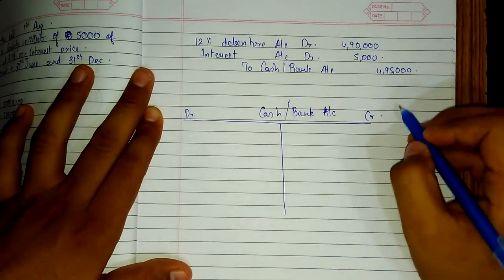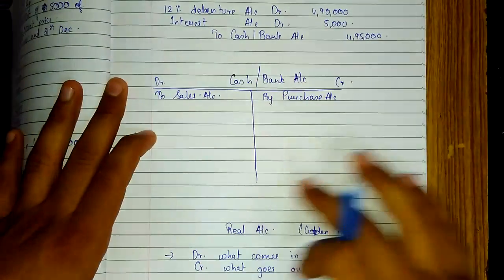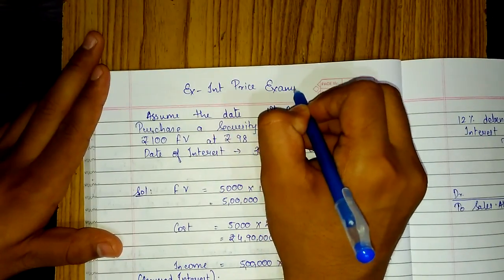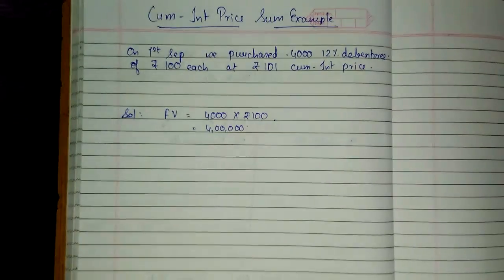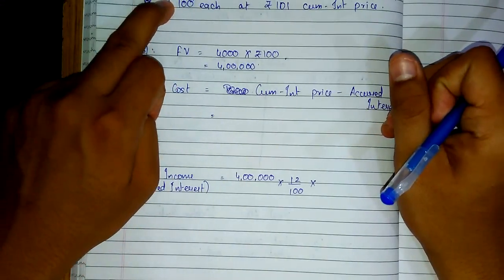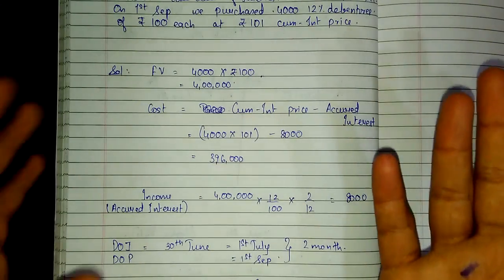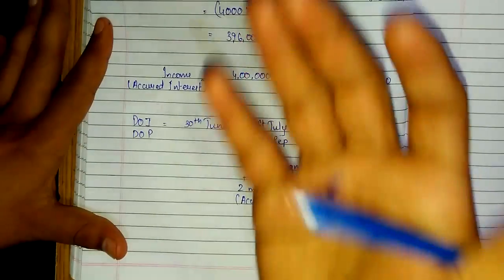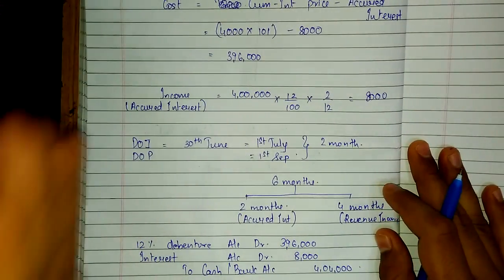CA-IPC Accounts Group-1 Investment Accounts Part-4